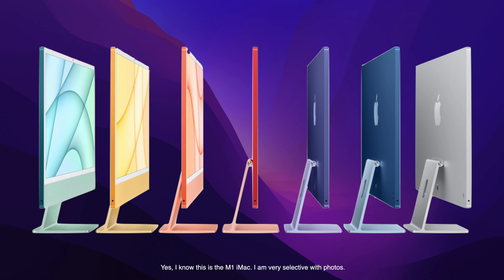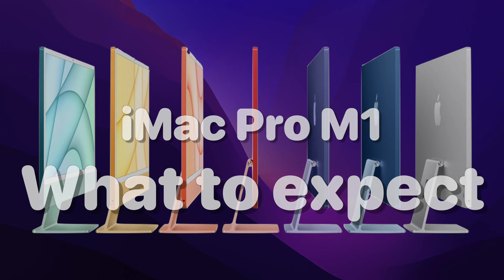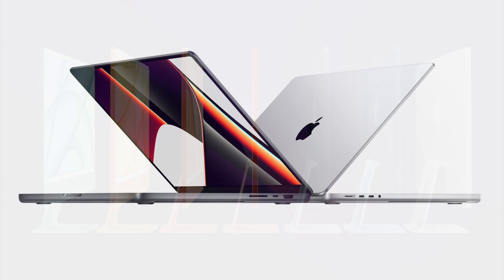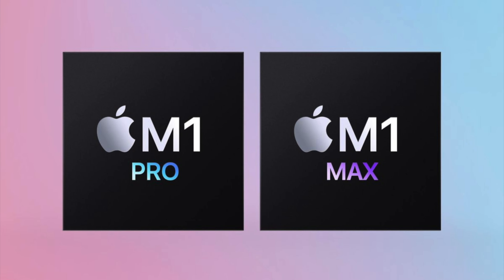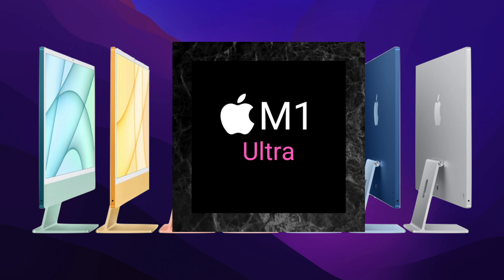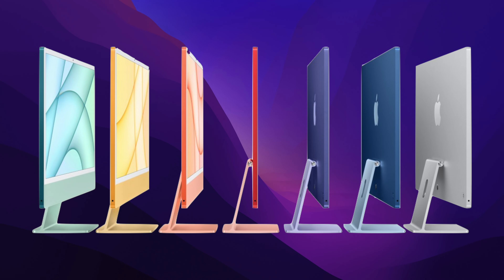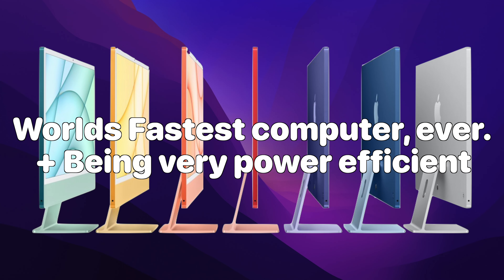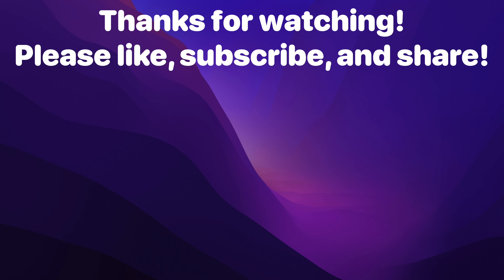iMac Pro 2022 - What to expect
Apple is said to be releasing a new iMac Pro pretty soon. In this video, I will be going over what to expect the next iMac Pro to be like.